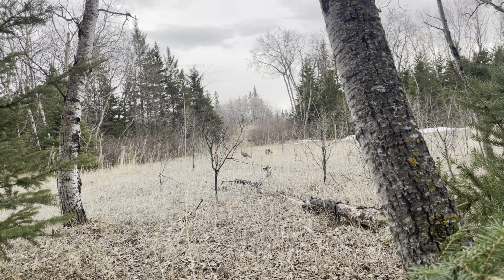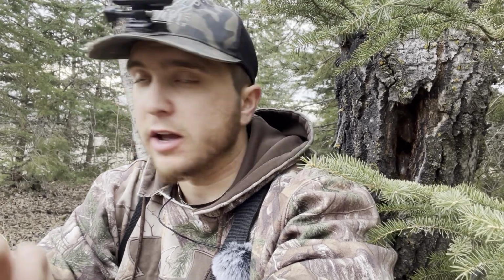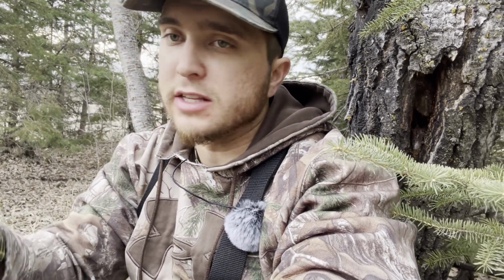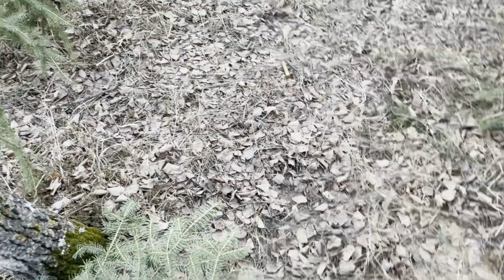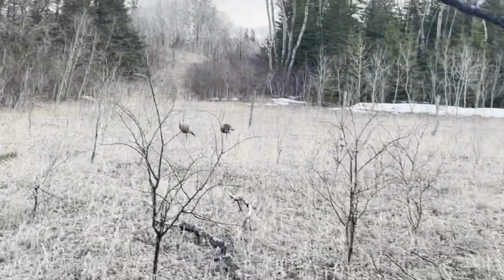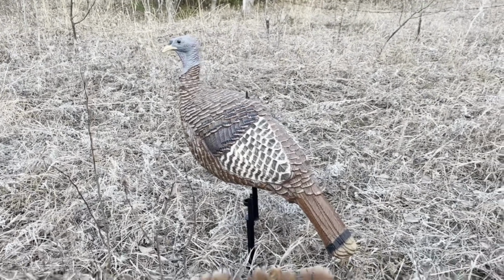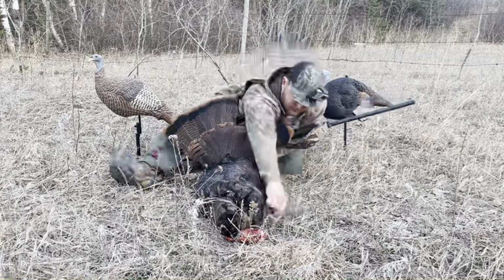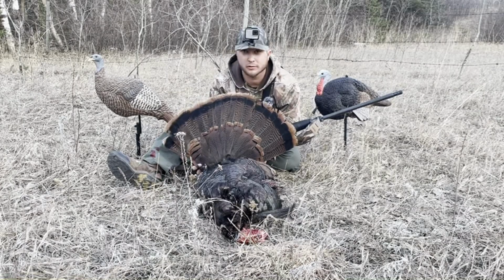GOBBLER DOWN!! Spring Turkey Hunting 2023 | Sometimes it JUST WORKS OUT!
Spring Turkey Hunting in Manitoba for Turkey Season 2023 - Sometimes these birds can be a grind, and sometimes it JUST WORKS OUT!  Dave piles up this bird in record time first evening at Turkey Camp 2023!

1)This video has no negative impact on the original works (It would actually be positive for them)
2)This video is also for teaching purposes.